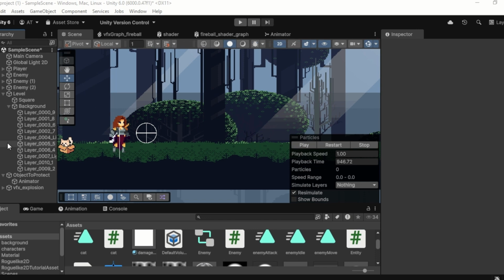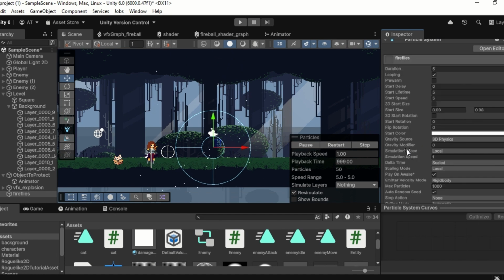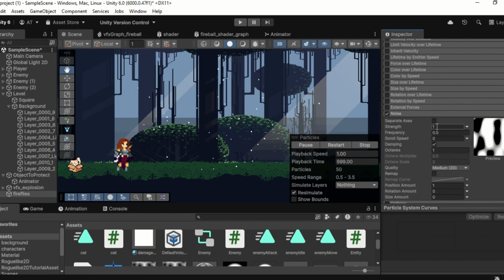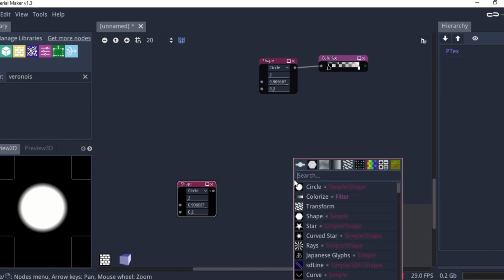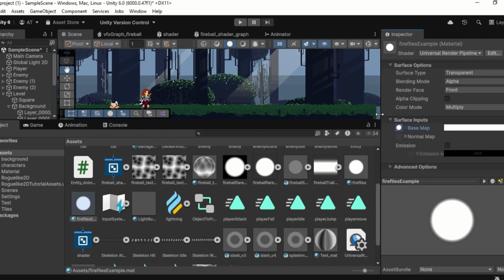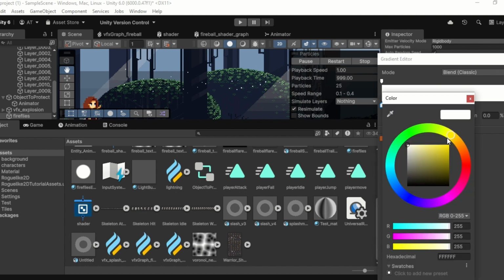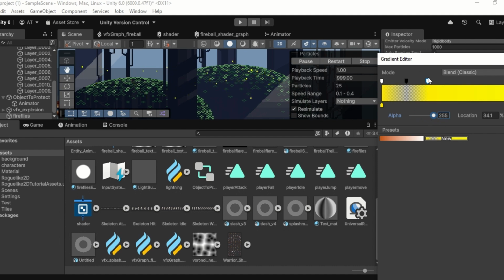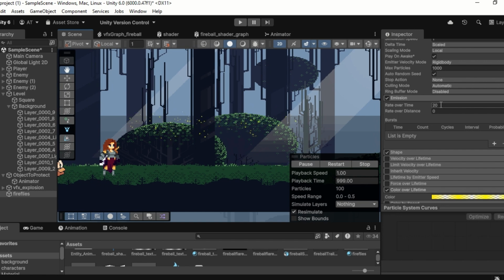Make your game scene beautiful using fireflies in unity 6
This is a video on how you can make fireflies using particle system in unity 6